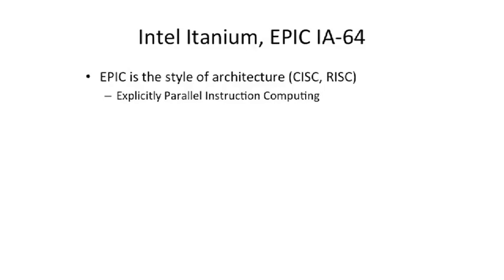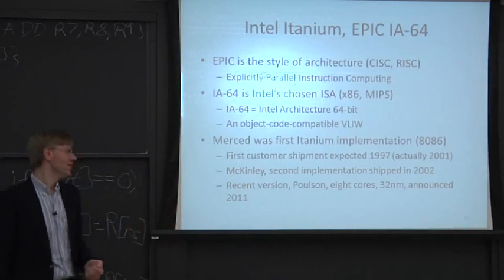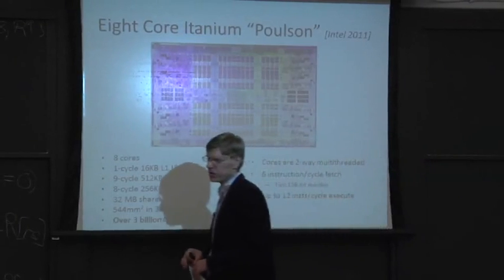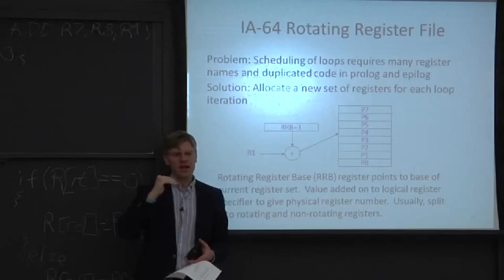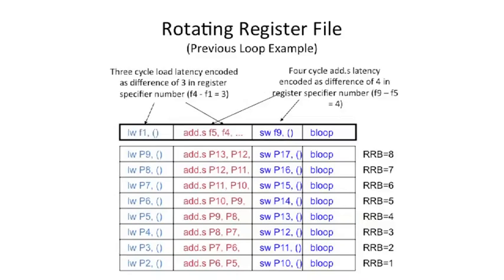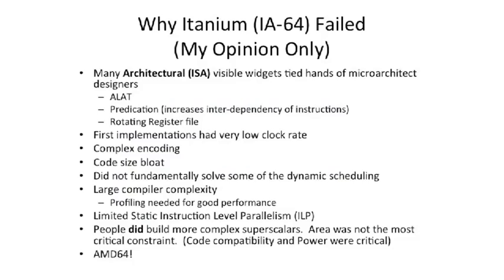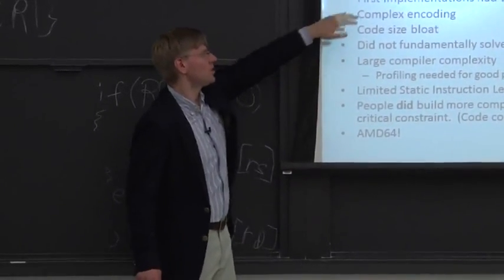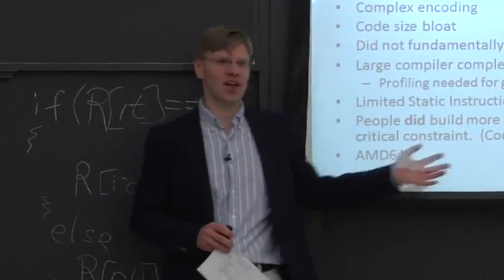61- Case Study IA 64 Itanium